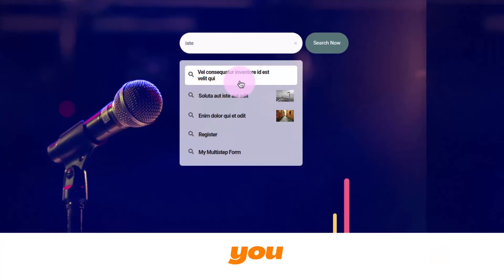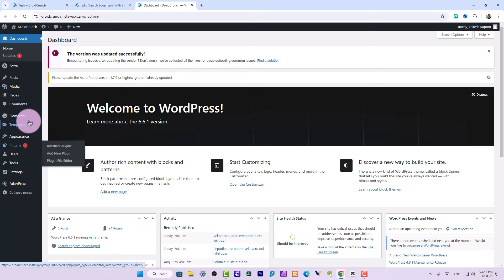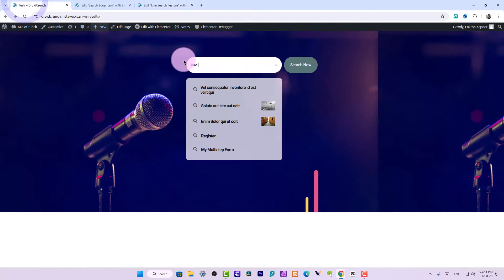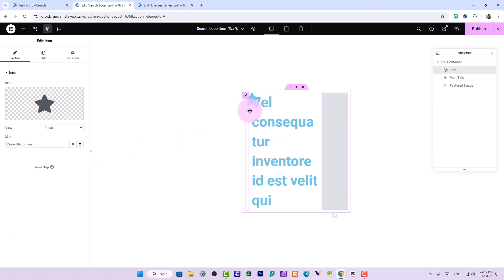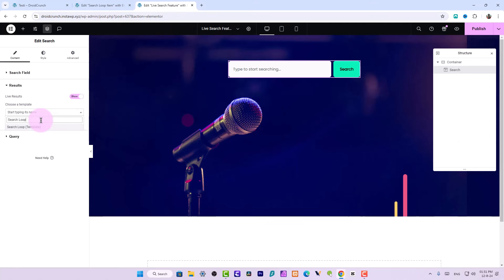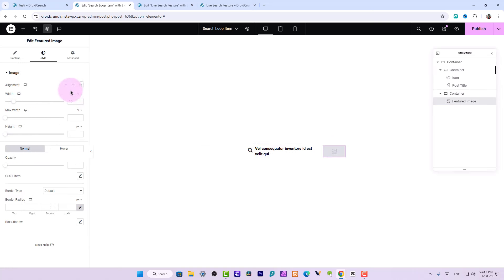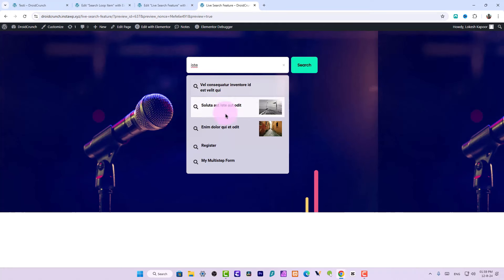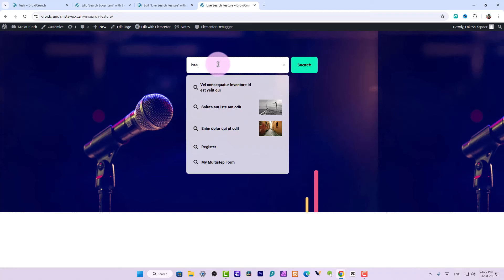How to Use Elementor Live Search Results🔥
Learn how to use Elementor Live Search Results feature Introduced in the search widget from the version 3.23. This feature introduces real-time search functionality, enabling users to view search results instantly as they type. Furthermore, users can limit the search results to certain queries and effortlessly navigate to search archives for comprehensive exploration.

With this feature enabled, you can easily allow your visitors to get the search results right on the page without redirecting them to the search archive page. It's a highly customizable feature so that you can tune it based on your design needs.